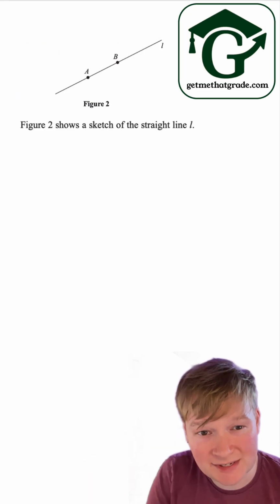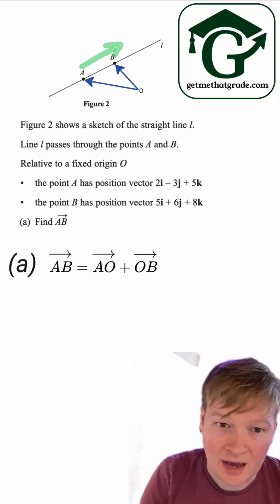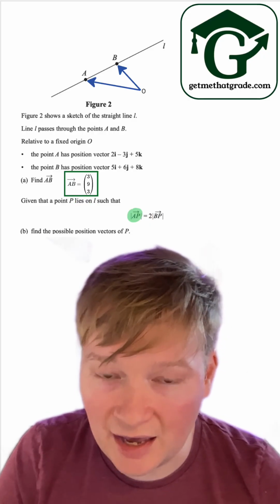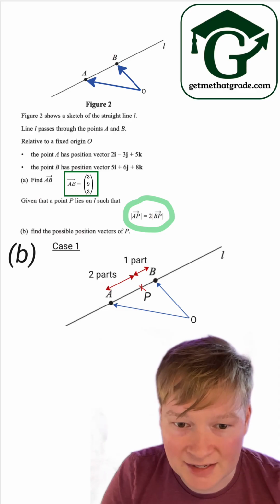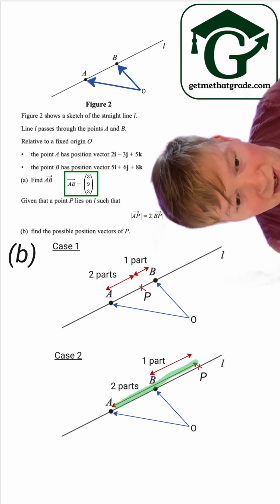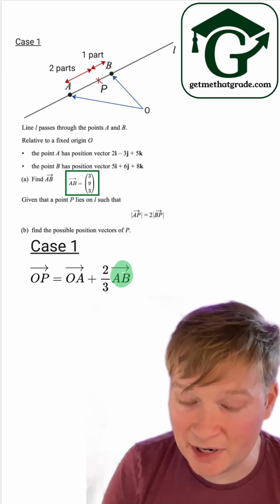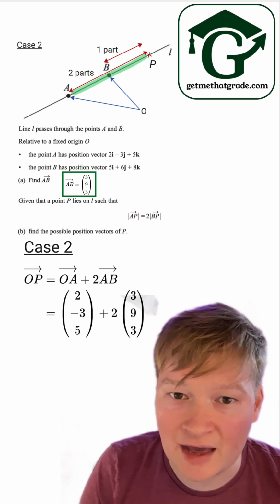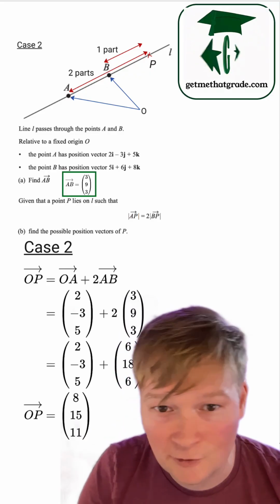Area of Circles, Sectors and Segments | A-Level Maths Revision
Explore the fascinating world of geometry with a focus on the areas of circles, sectors, and segments. Perfect your problem-solving skills essential for the June 2024 Q11 Paper 1. Whether you're preparing for alevelmaths or enjoy tackling mathstiktok challenges, diving into circles and geometry will boost your expertise. Let’s tackle these puzzles together and uncover creative solutions!